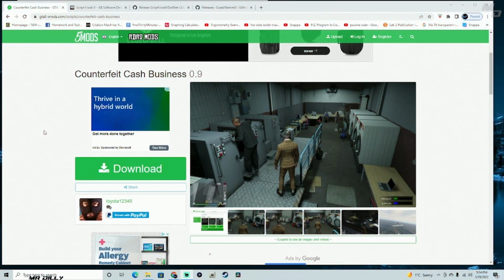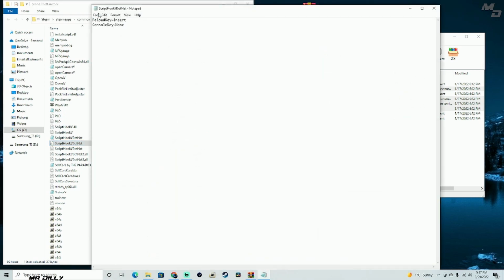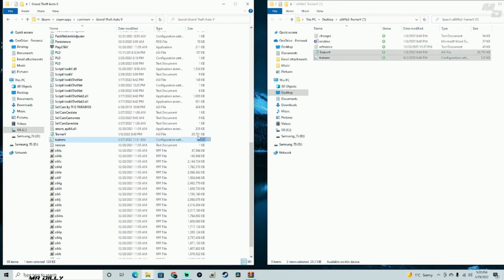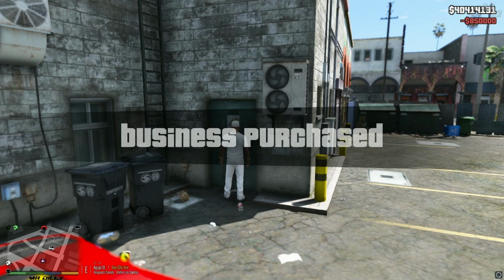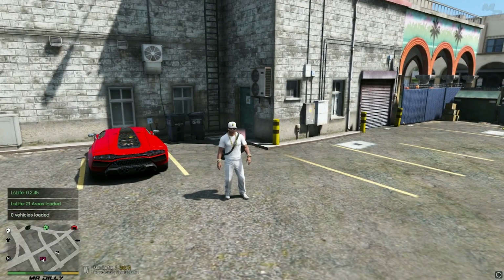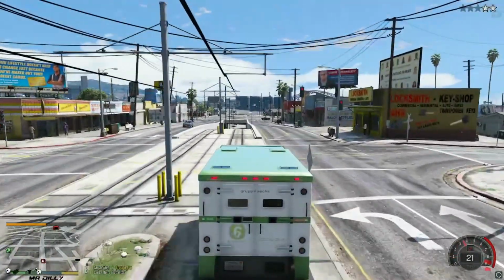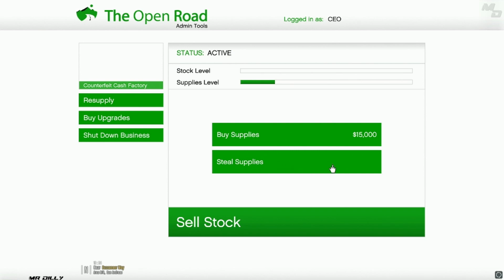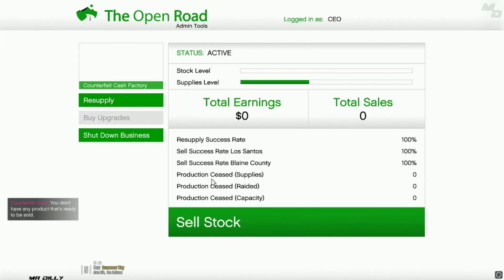Master the Art of Deception: Installing the Counterfeit Cash Business Mod in GTA V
MOD LIST